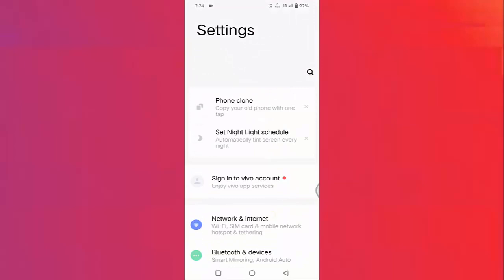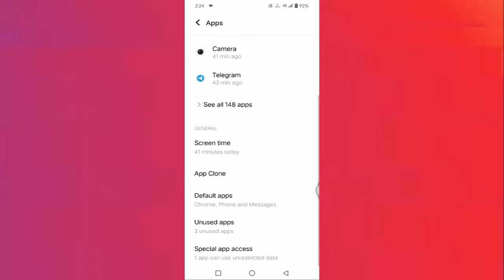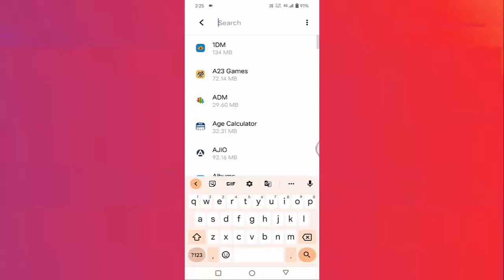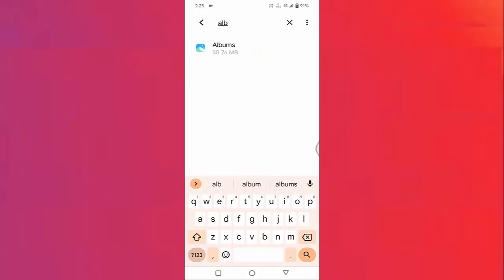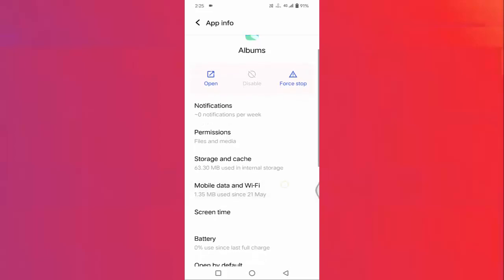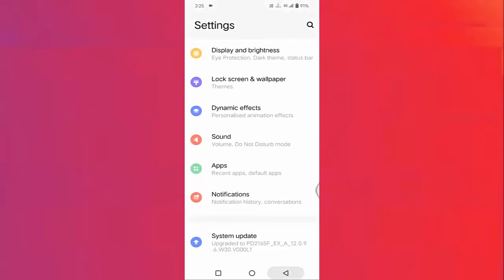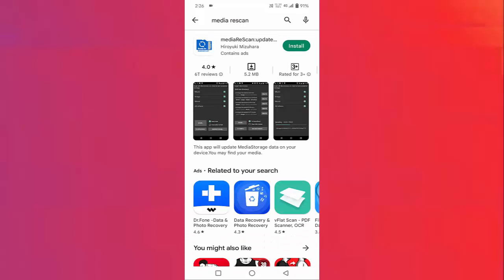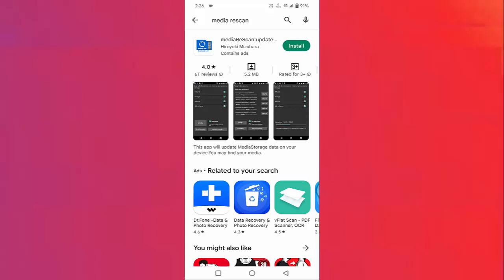How to Fix Photos not showing up in Gallery || Not Showing Gallery photos problem Solve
How to Fix Photos not showing up in gallery
Not Showing Gallery photos problem Solve